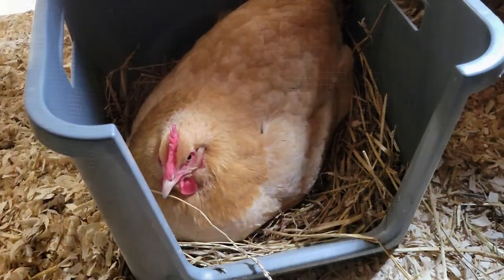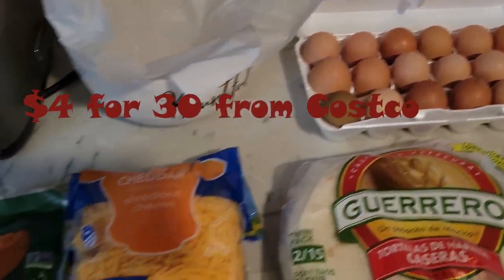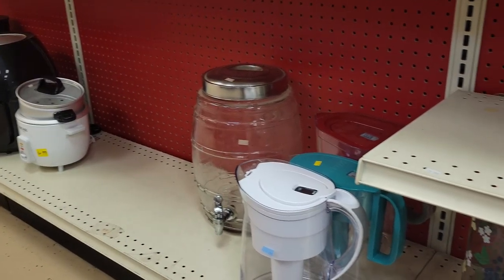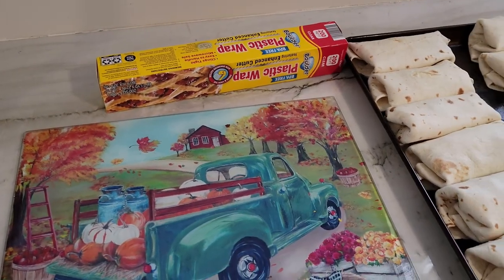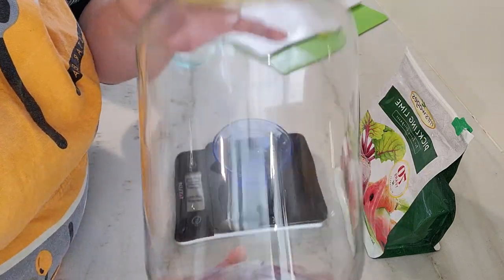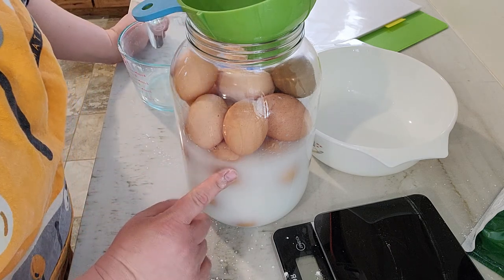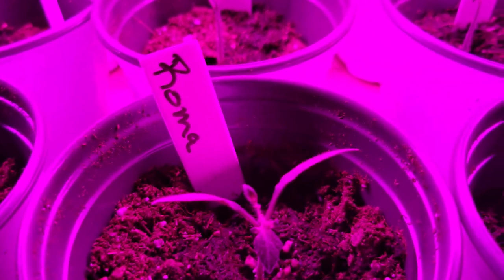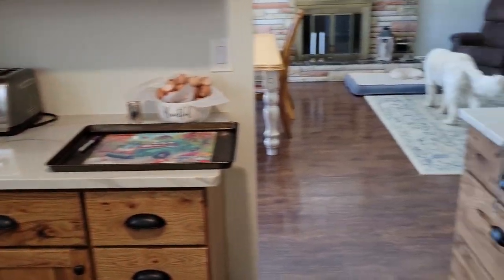Freezer meals and preserving eggs. | Freezer breakfast burritos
Each spring, we have an abundance of chickens eggs. What do we do with all of those eggs?! Let's make freezer burritos, freeze some eggs, water glass, and feed crushed eggs shells back to the chickens.